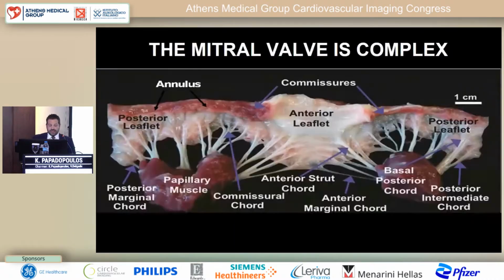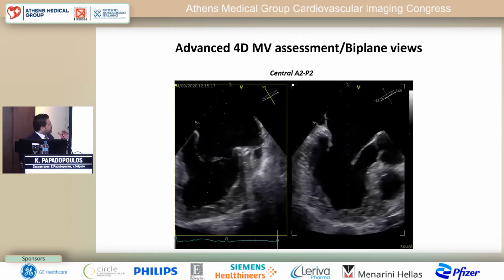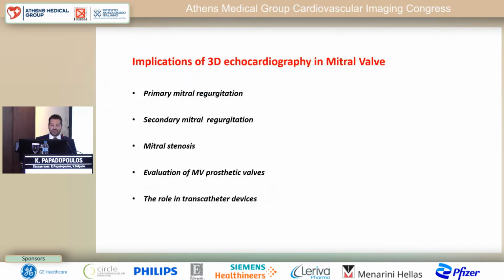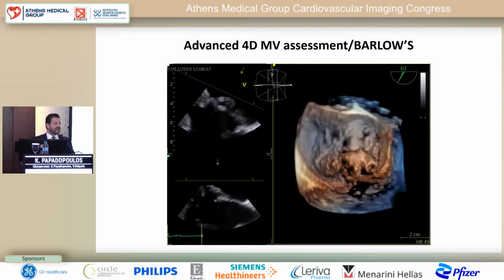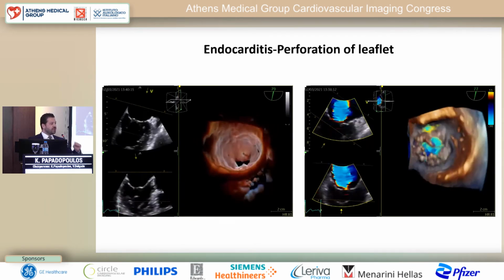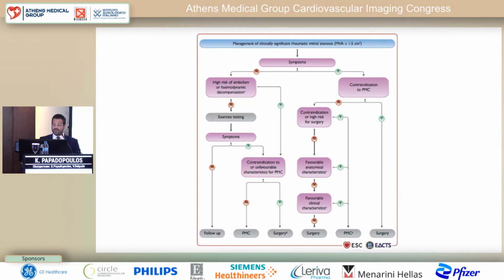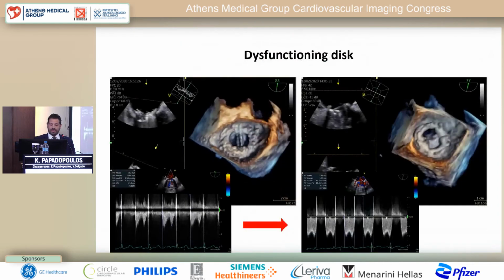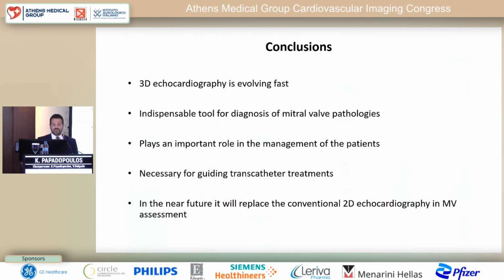K. Papadopoulos | 3D/4D evaluation of mitral valve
19/3Αίθουσα Aegean (Greek local time) -
11:00-13:00 Session 7: Mitral Valve (part I)
Πρόεδροι: K. Papadopoulos,V. Delgado
11:00-11:15 Degenerative MR: prolapse and beyond
C. Fiore
11:15-11:30 MAD syndrome. Multimodality imaging approach
O. Özden
11:30-11:45 3D/4D evaluation of mitral valve
K. Papadopoulos
11:45-12:00 TEER after the new VHD guidelines. The role of echo in pre-procedural planning and guiding interventions
M. Chrissoheris
12:00-12:30 Mitral Valve Implantation: Transcatheter vs Hybrid Surgical Approach
V. Ninios,A. Pitsis
12:30-12:45 Management of difficult DMR cases with the PASCAL device
K. Spargias
12:45-13:00 Discussion
Σχολιαστές: H. Mahmoud-Elsayed,T. Gossios,I. Ntalas,G. Pattakos,A. Roubelakis